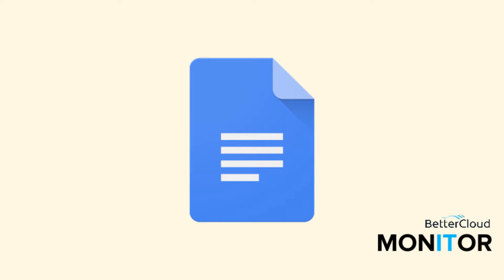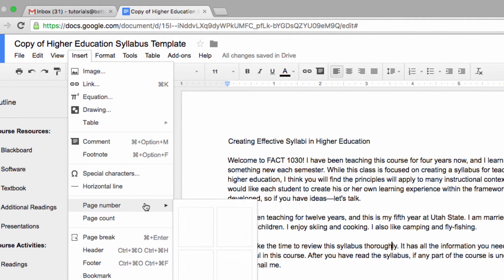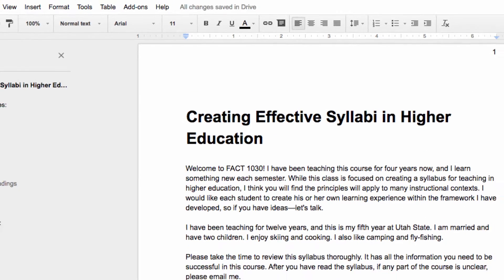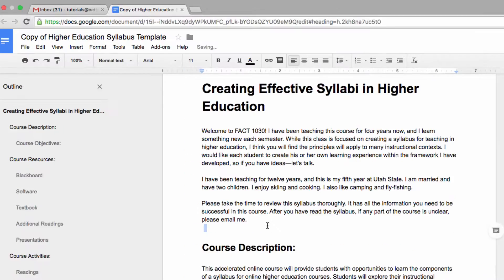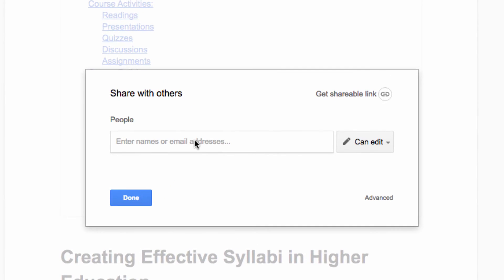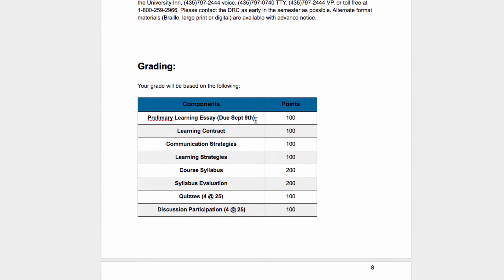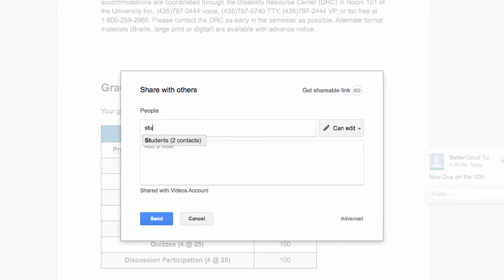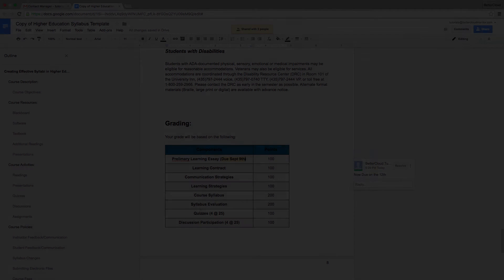How to Create the Perfect Syllabus in Google Docs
If you are planning on handing out a paper syllabus to your students then you are not fully utilizing the power Google Docs can add to the classroom. The modern student does everything online and it is time their syllabi followed suit.

By adding a table of contents, page numbers and headers to your online syllabi, you can create a dynamic and easy to use standard for both teachers and students. Since it is hosted on Drive, rather than printed on paper, a syllabus can be changed or updated at any time to keep up with a constantly evolving schedule.